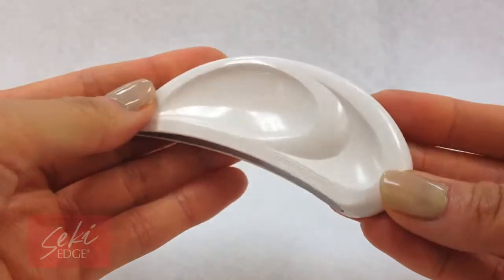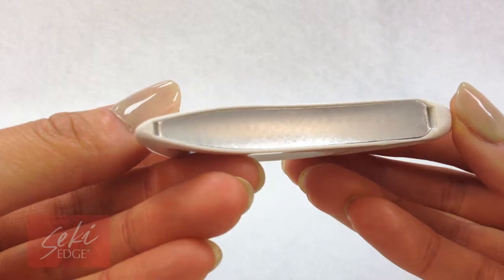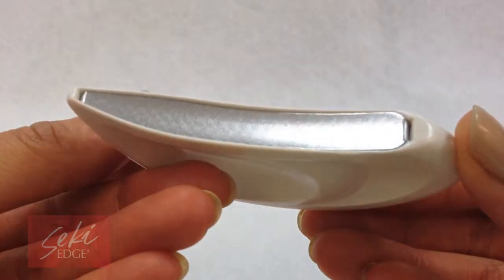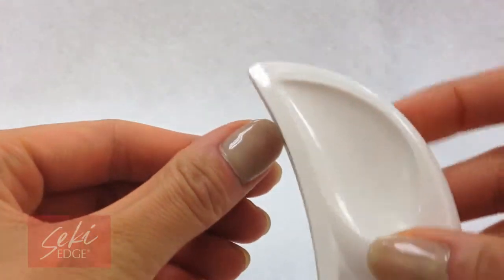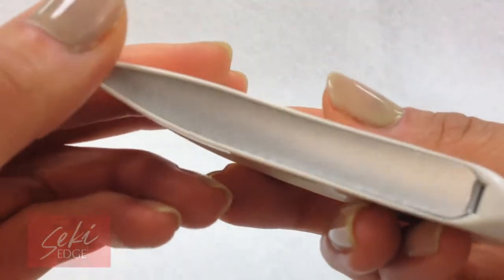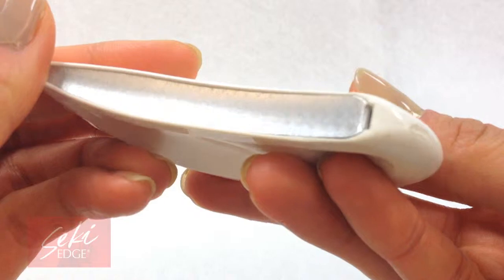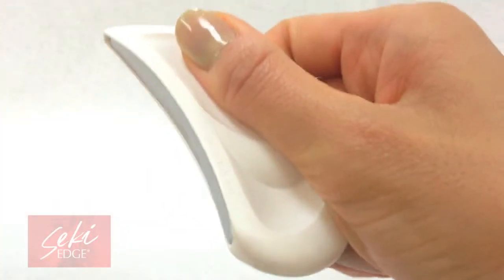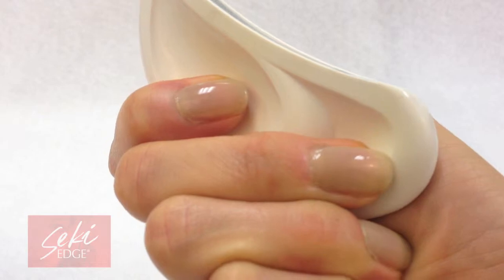Keep Nail Filing Safe with the Seki Edge Rounded Nail File. Kid-Friendly!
-Comfortable ergonomic design fits in the palm of the hand
-Does not poke or scratch the skin
-Fine etched abrasive gets the job done with ease
-Safe for children and older people

NO SHARP EDGES TO SCRATCH OR POKE YOU OR LOVED ONES! Our patented Rounded Nail File was designed for safety. There are no sharp edges to scratch you or loved ones. It’s fine etched abrasive gets the job done with ease and is completely safe to use, even for kids! The unique rounded nail file shapes and finishes nails with a compact U-shaped design and its ergonomic shape fits comfortably in your hand. This file has a larger fine-etched abrasive surface making it easy to hold and use. It comes in a convenient travel size that is perfect for the pocket or purse. Made in Japan.